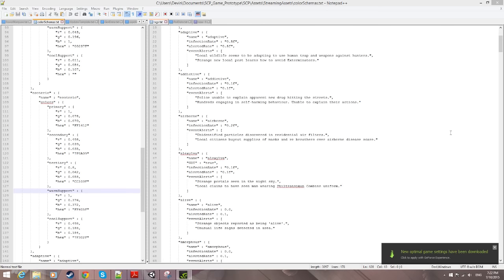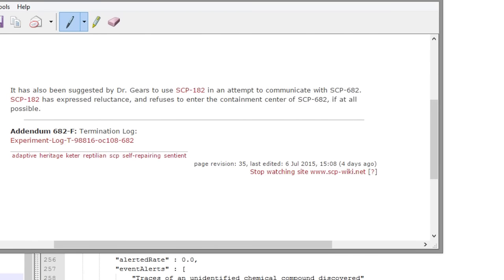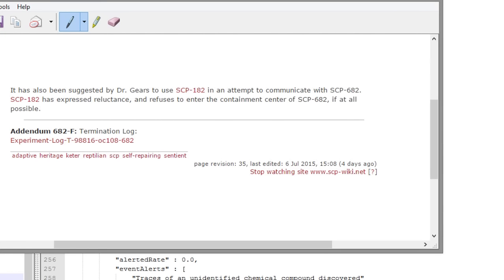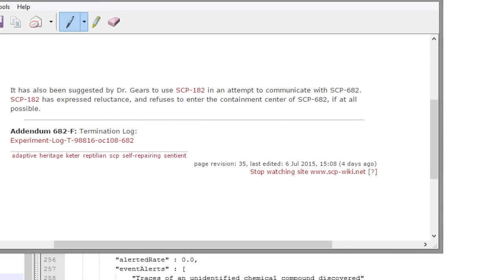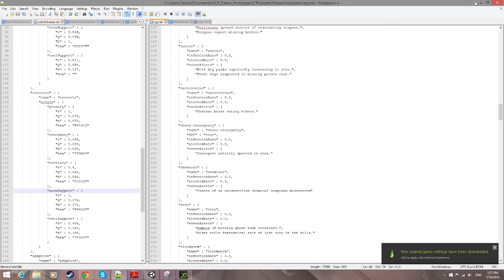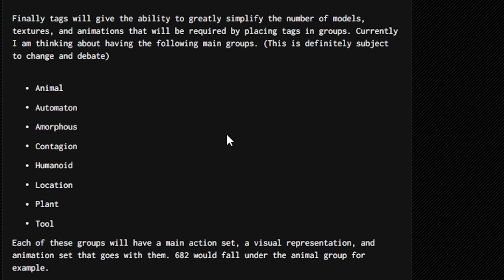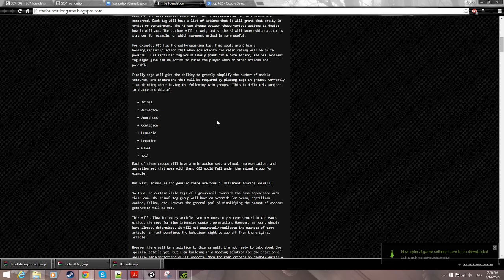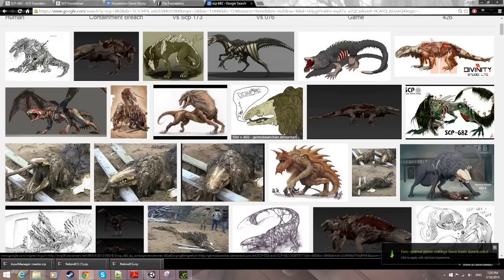Development Update 35 - Tag Discussion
This week I discuss how 2000+ articles will be simplified into an achievable package  using SCP-682 as an example.

What is The Foundation?

Inspired by XCOM and a legion of brilliant authors this game puts you in the shoes of the newly appointed Overseer of the SCP Foundation an extraterritoral organization charged to secure anomalous artifacts around the world, contain public knowledge, and protect the world's existence from the hazards these items possess. You must Secure. Find anomalous events and SCP entities. Customize your armed forces and research powerful new technologies. Dispatch task forces to lock down and retrieve it. Fight off others interested in the same prize. You must Contain. Suppress public knowledge of the events. Recruit governments, agents, and organizations to fund and support your goals. You must Protect. Build bases and secure areas to store anomalous items. Stop the spread of anomalous effects. Beware of dangerous containment breaches. As time passes the beginning hastens the end. Something nearly destroyed the Foundation once. It won't make the same mistake again.

Also for The Foundation be sure to check out the Trello page I have set up for community feedback on feature development.